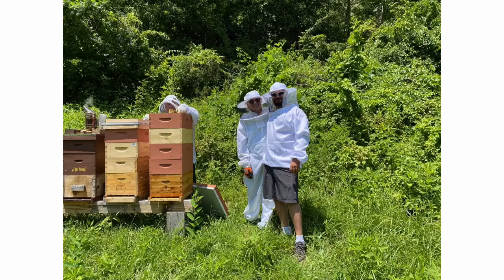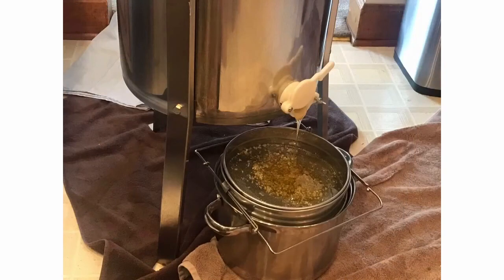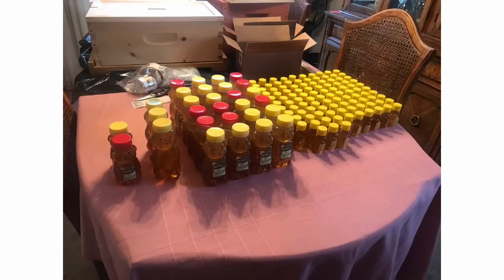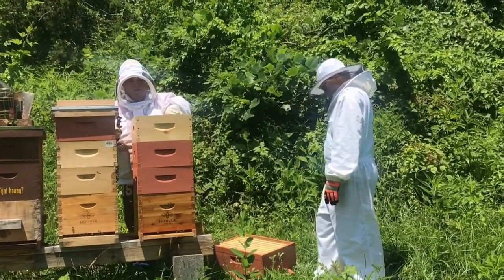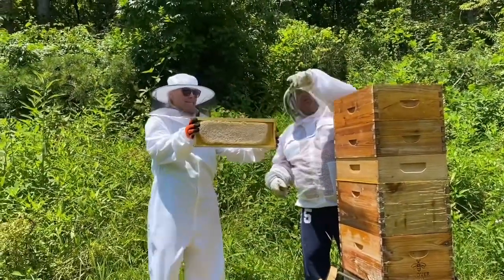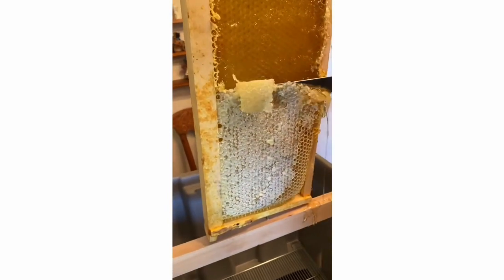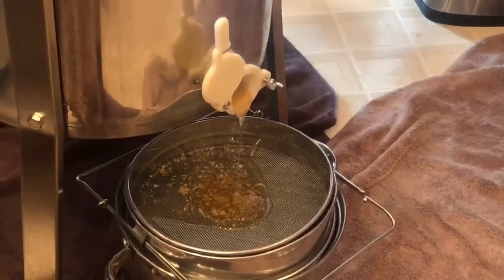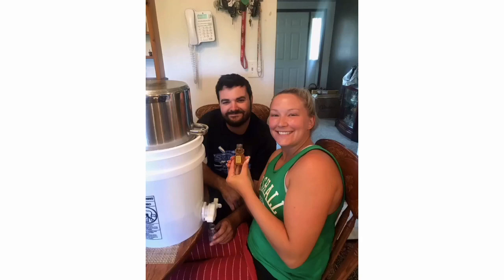HONEY HARVEST 2021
Use this link to access GALENA FARMS all three types of Honey Bee Hives

The code can be used as many times as they would like before it expires, but only once per order and cannot be combined with other coupons.

Here is the link to the Galena Farms Web Site for on line.

* There is no sales tax for any state, but Ohio

Where I ordered my New World Pure Breed Carniolan Queen Bees

Galena Farms Hive Assembly Video below...